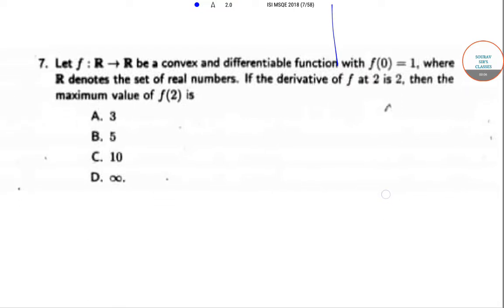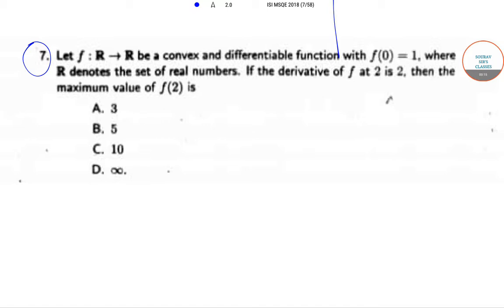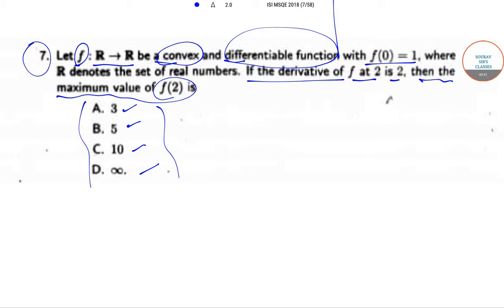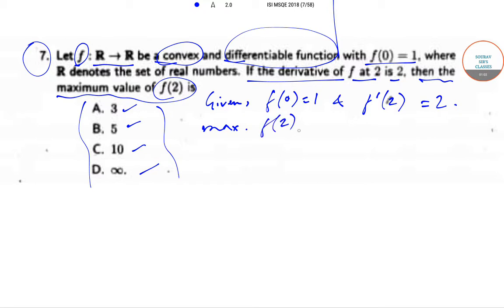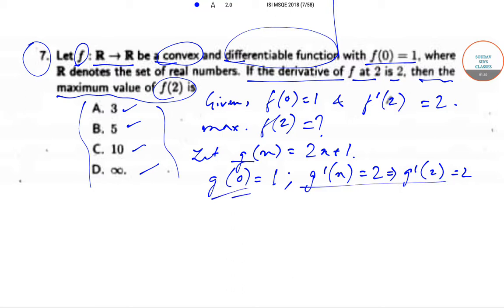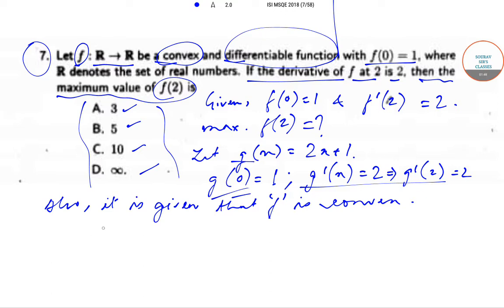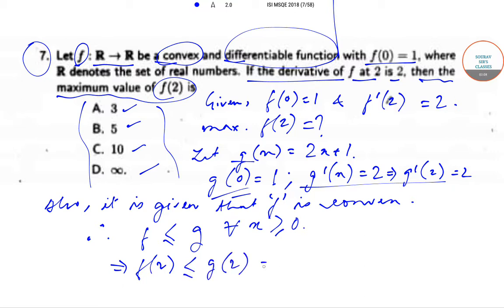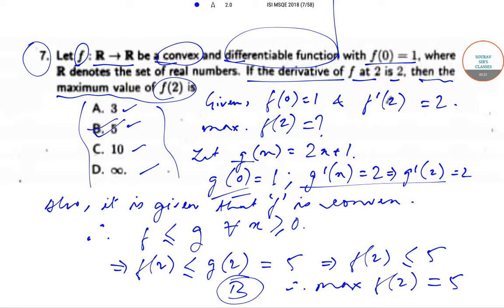ISI MSQE 2018 QN 7 COMPLETE ANALYSIS ECONOMICS+ MATHEMATICS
FOR COMPLETE SOLUTION